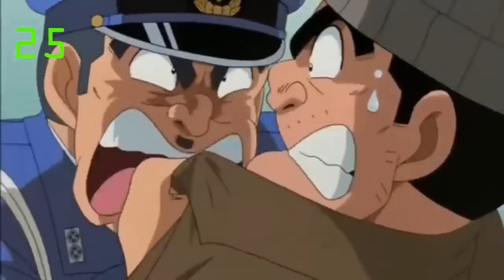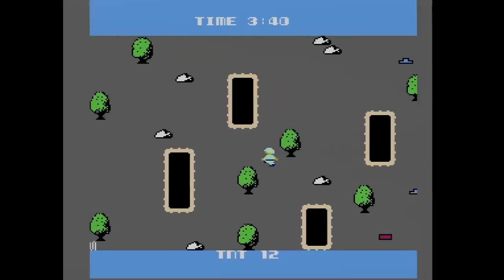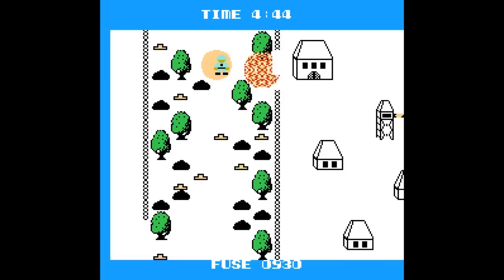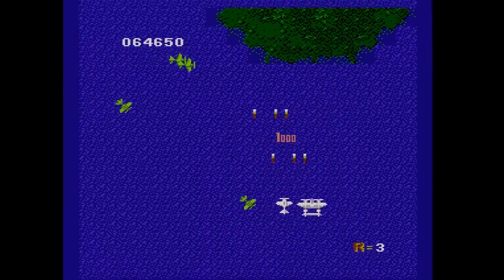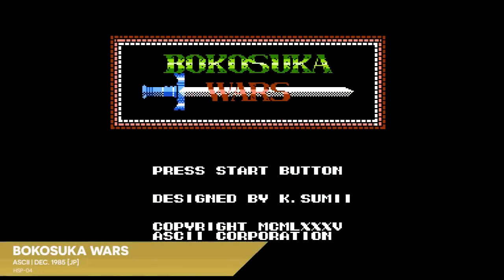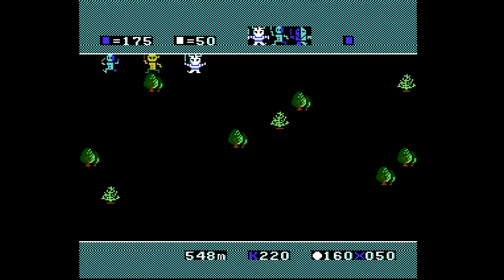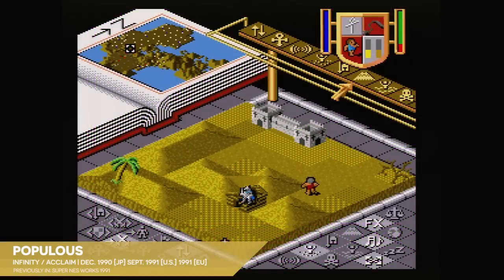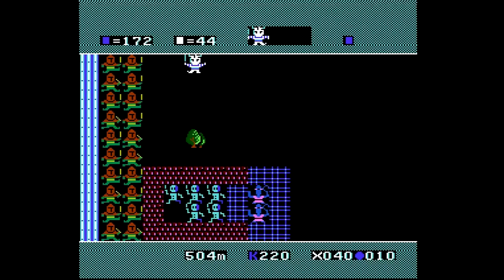Doughboy / 1942 / Bokosuka Wars retrospective: No love, just battlefields | NES Works Gaiden #052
We're winding down NES Works Gaiden's survey of the Famicom's first few years of life, and just in time. This trio of games once again underscores the way proliferating publisher expansion resulted in precipitous plummet in playability for Famicom software. Doughboy sees the debut of Kemco with a disastrous port of a computer game; 1942 marks Capcom's uninspiring arrival on home consoles; and Bokosuka Wars... well, actually, it's not so bad if you know what's going on? But it's the exception to the rule. War really is hell.

Also, please ignore the strange background audio interference here—my portable recording equipment appears to have picked up a radio station somehow. The FCC is gonna be super pissed.

Production notes:

Why watch when you can read? Check out the massive hardcover print editions of NES Works, Super NES Works, and Virtual Boy works, available now at Limited Run Games

NES/Famicom footage captured from @analogueinc Nt Mini; arcade footage captured from MiSTer with thanks to @MiSTerAddons. Video upscaled to 720 with @atemsoft xRGB Mini Framemeister.